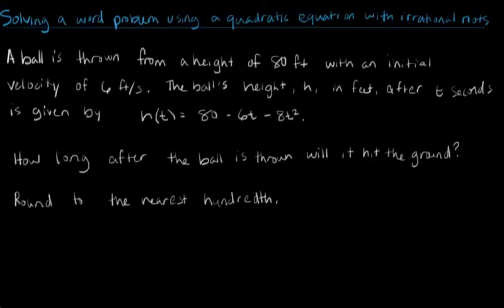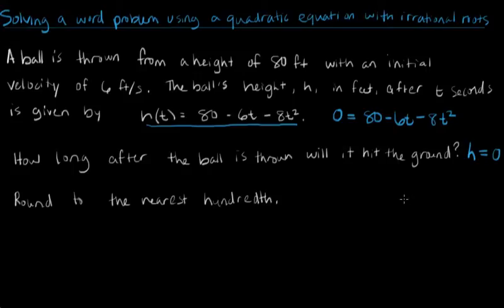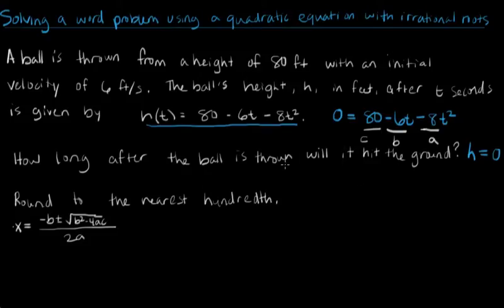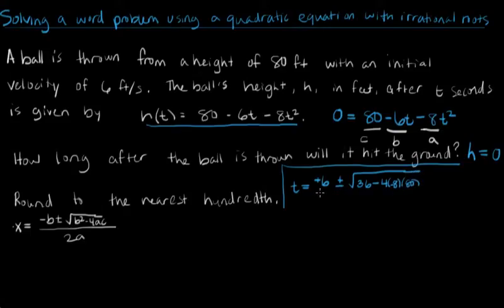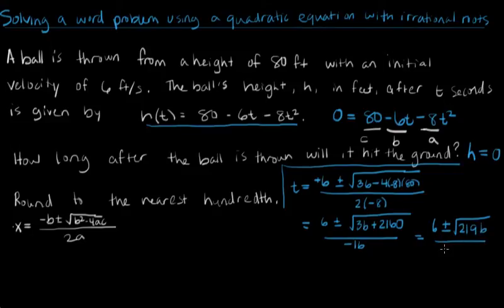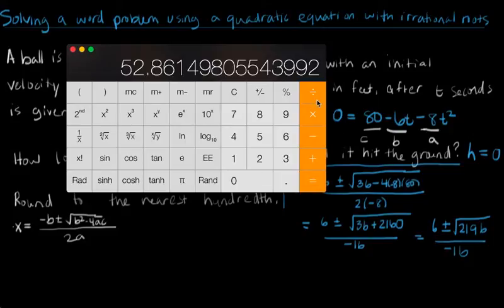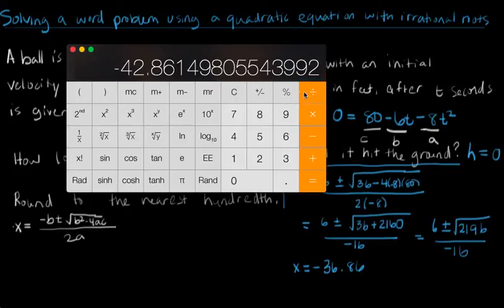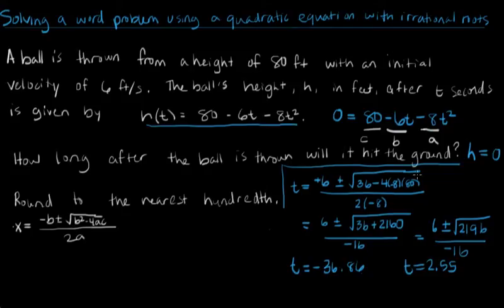Solving a word problem using a quadratic equation with irrational roots